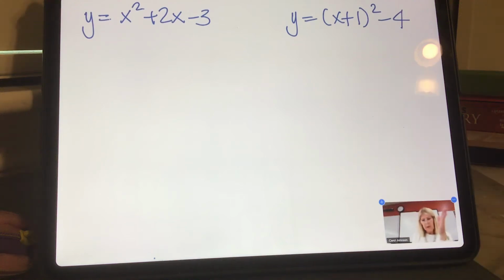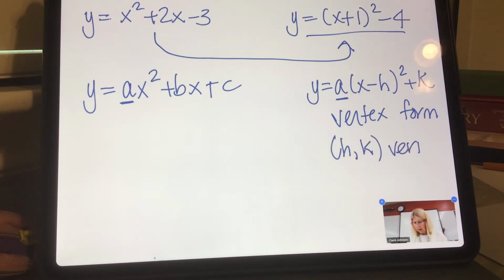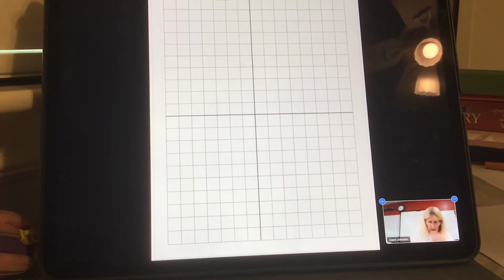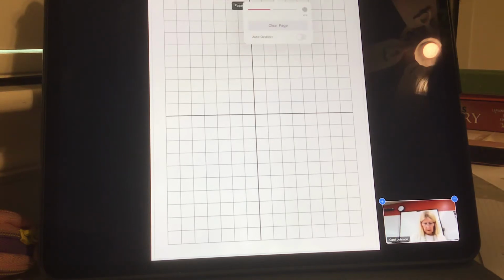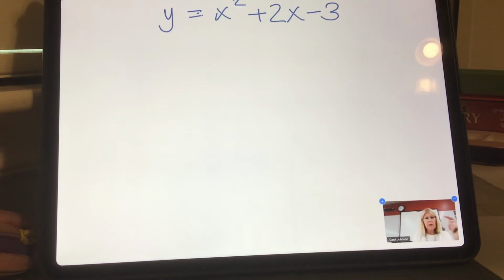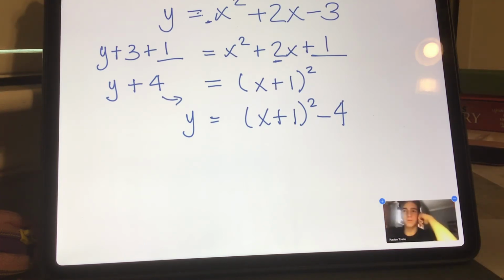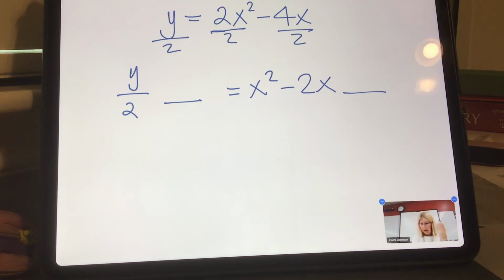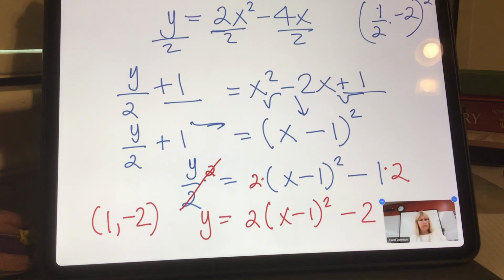September 15, 2020